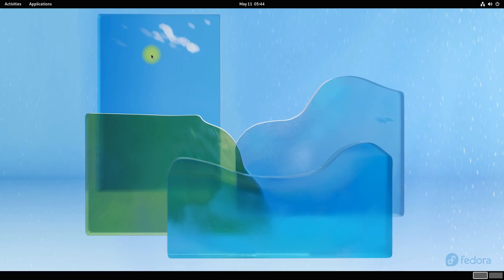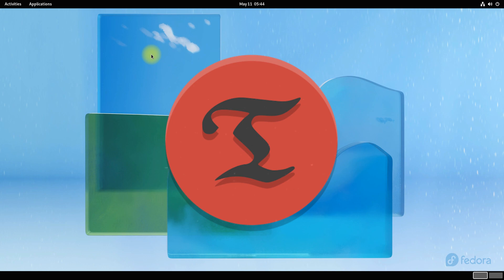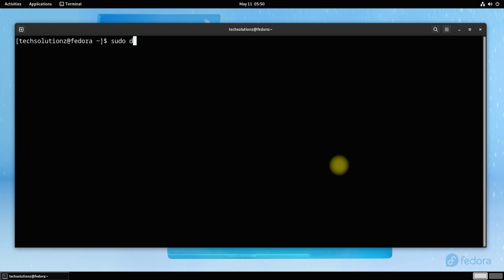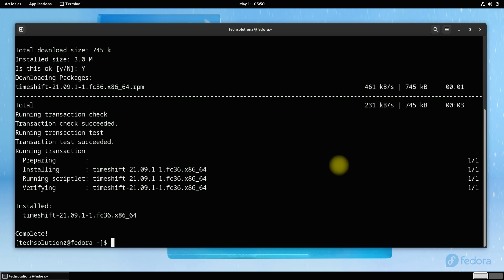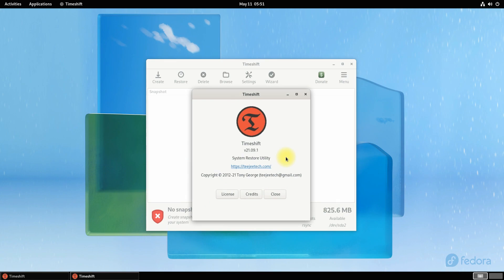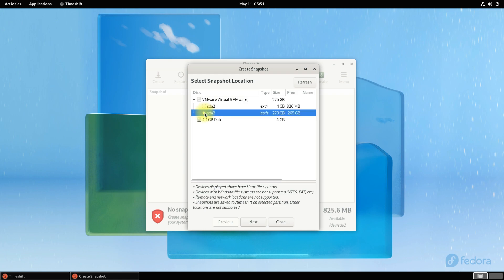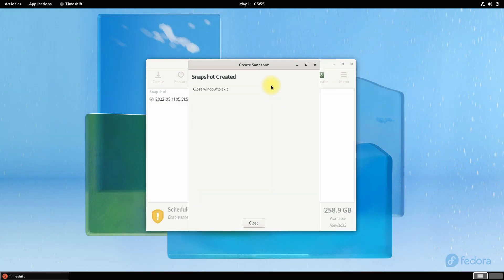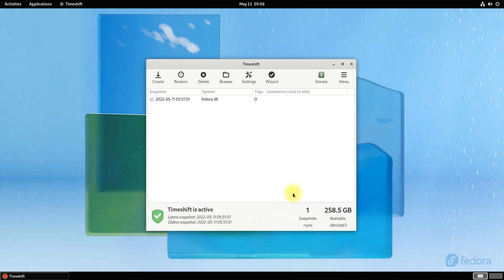How to Install Timeshift on Fedora 36 Workstation | Timeshift Linux System Restore Tool Fedora 36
How to Install Timeshift on Fedora 36 Workstation | Timeshift Linux System Restore Tool Fedora 36 | Timeshift is a System restore tool for Linux.. Timeshift for Linux is an application that provides functionality similar to the System Restore feature in Windows and the Time Machine tool in Mac OS. Timeshift protects your system by taking incremental snapshots of the file system at regular intervals. These snapshots can be restored at a later date to undo all changes to the system.